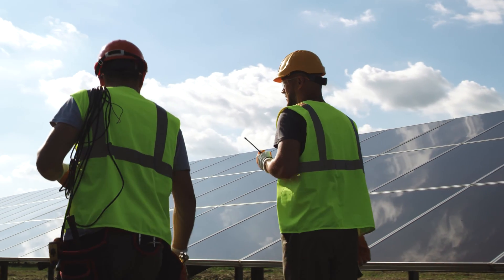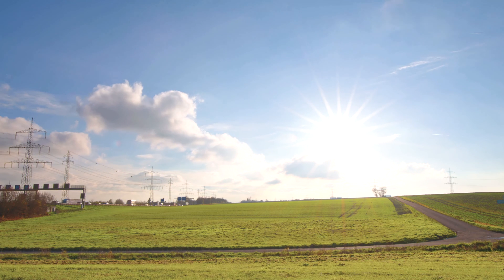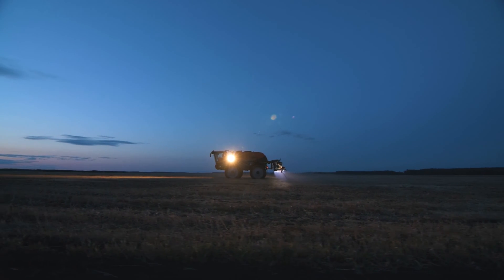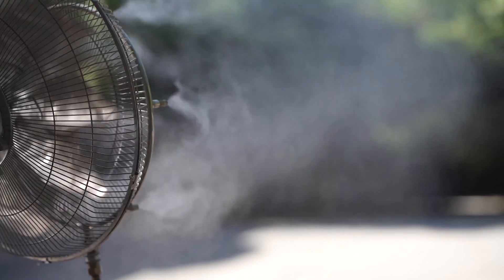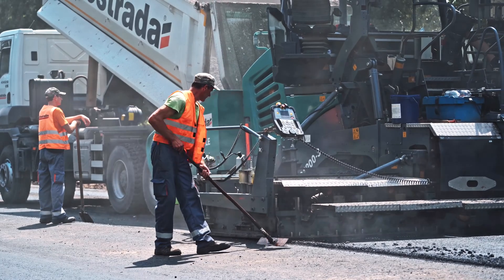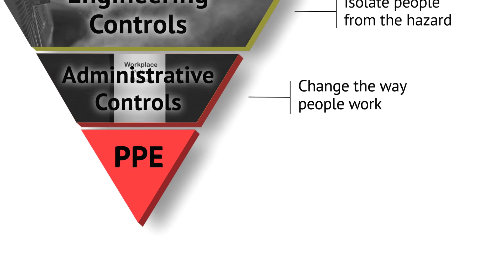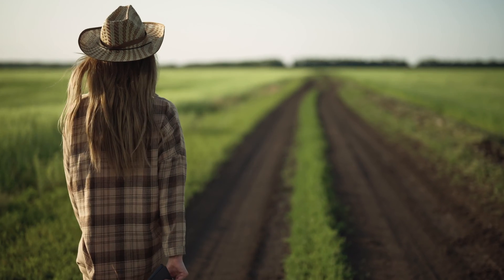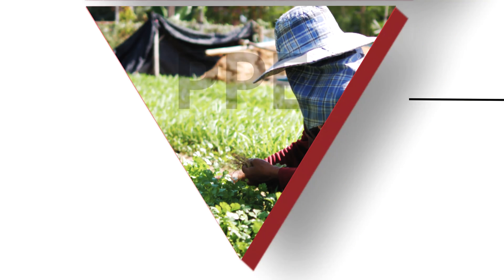Hierarchy of Controls Safety Example: Outdoor Heat Safety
High heat conditions outside bring with it hazards that affect worker well-being. The hierarchy of controls is a framework that can be used to identify more effective strategies to protect workers from various hazards.

Peggy Peterson, the Bureau Chief for Iowa OSHA's On-Site Consultation and Education Program under the Iowa Department of Inspections, Appeals, and Licensing, spoke with us about how to apply the hierarchy of controls to the case of extreme heat.
(0:00) Intro
(1:02) Elimination
(1:22) Substitution
(1:47) Engineering Controls
(2:14) Administrative Controls
(3:22) Personal Protective Equipment (PPE)
(4:19) Using Multiple Levels
(4:54) Conclusion
(5:34) End Screen
🔗 Resources

For more information about the Center and to access free resources, visit us

The Healthier Workforce Center is supported by Cooperative Agreement No. U19OH008868 from the Centers of Disease Control and Prevention (CDC) / National Institute for Occupational Safety and Health (NIOSH).